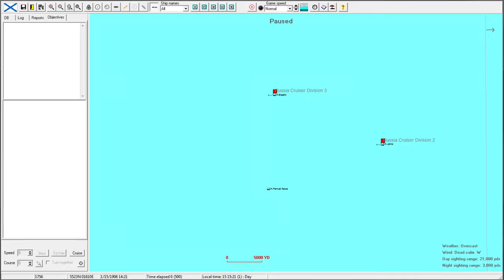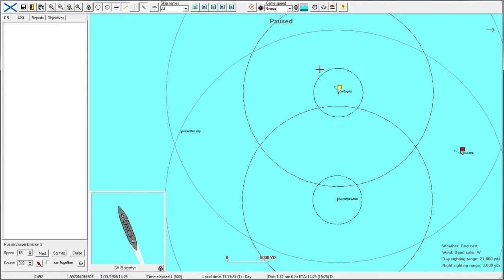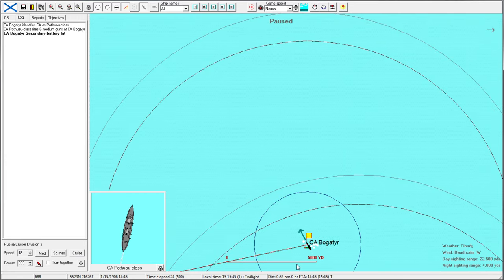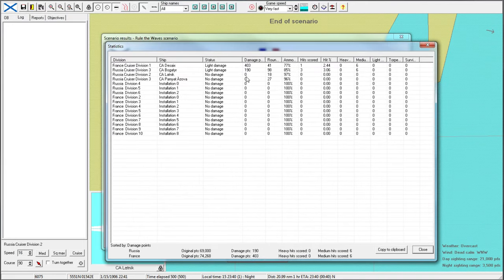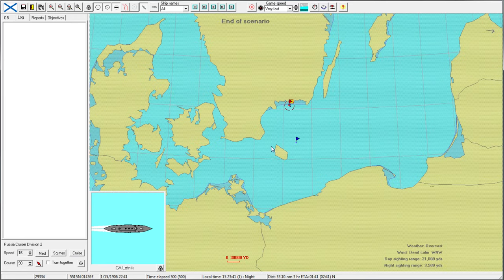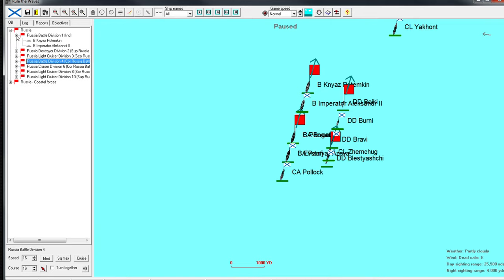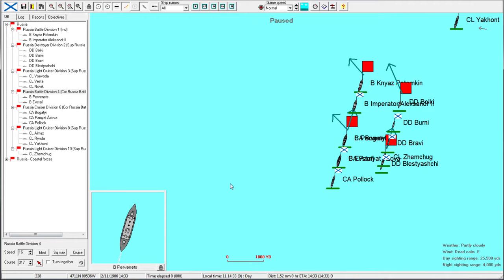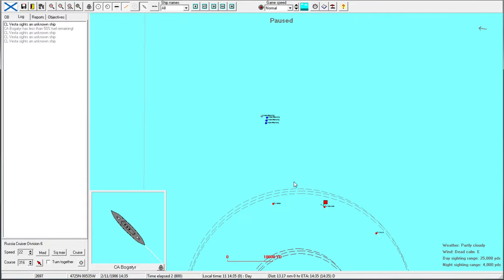Rule the Waves | Let's Play Russia - 04 Miscommunication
Let's Play Russia in Rule the Waves, a naval fleet combat simulator including budget management and ship design. Playing on version 1.32 beta 2.